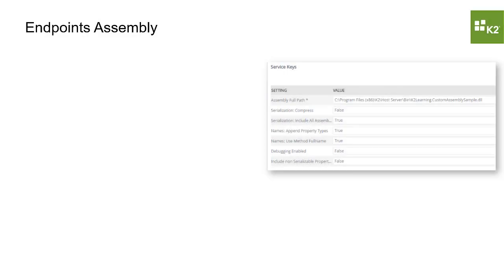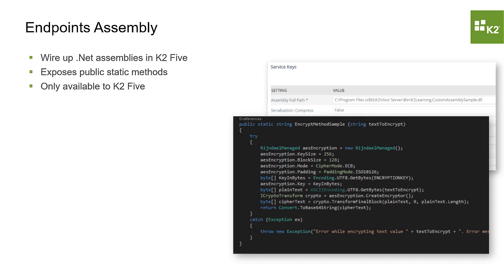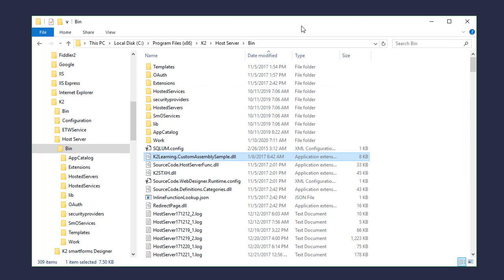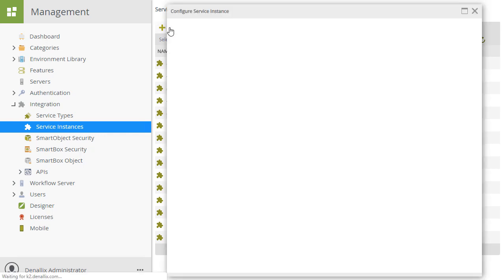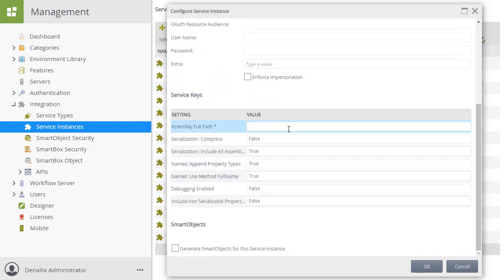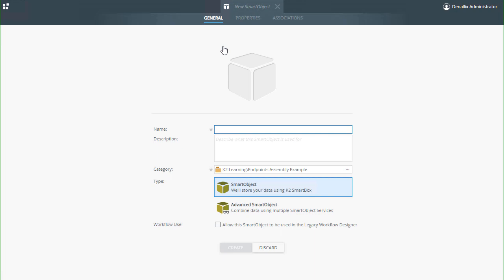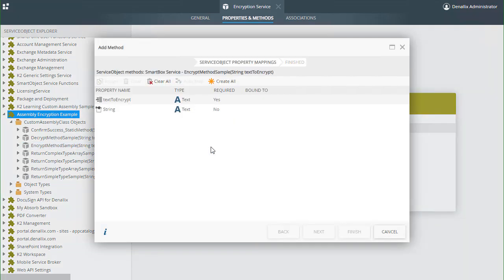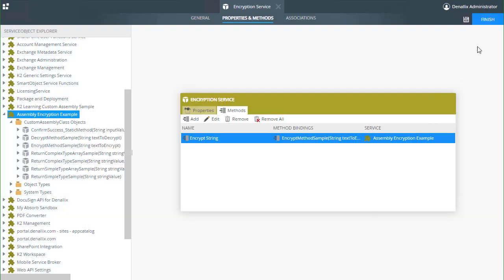Customization - Using Assemblies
The Endpoints Assembly service type enables you to wire up .Net assemblies in K2 Five by exposing their public static methods as SmartObject methods available to SmartForms and Workflows. This video shows you how to use the Assembly endpoint service type to integrate K2 with a DLL library file that can provide more functionality to forms and workflows, or connect to a data service provider that does not already have a service broker provided by K2. Applies to K2 Five only. This is part of our IT Developer training course.